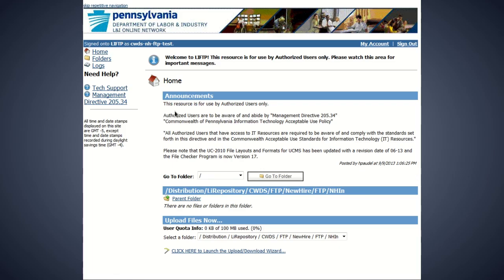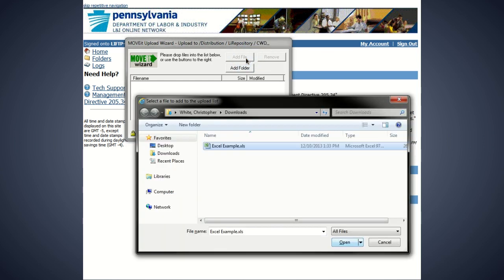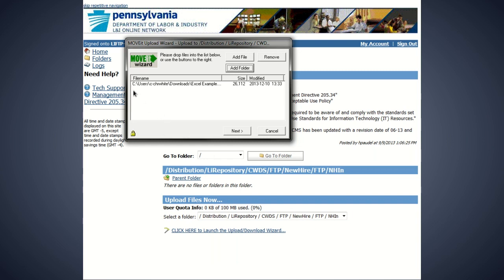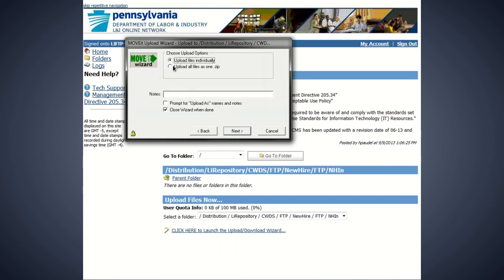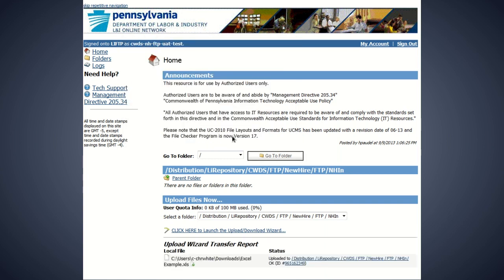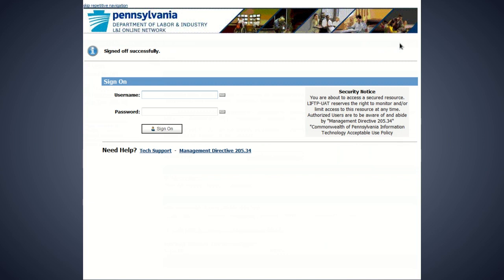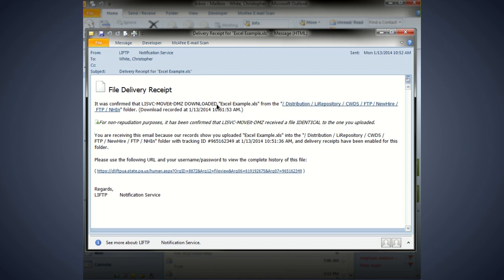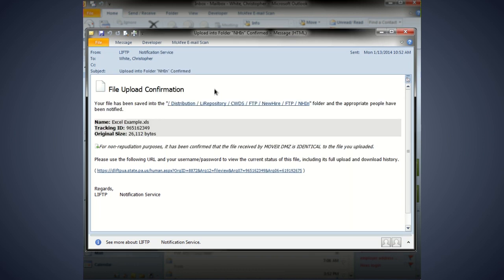How To Upload SFTP